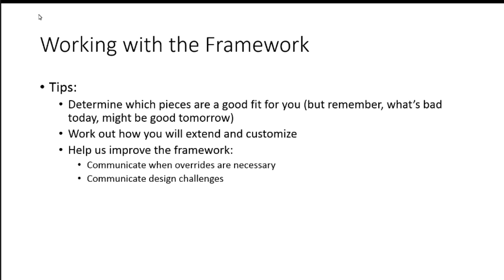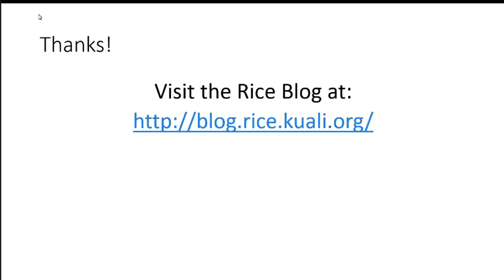KRAD SOU - Questions Comments